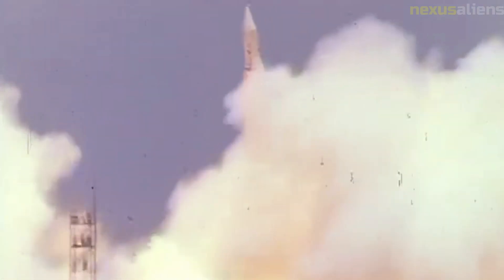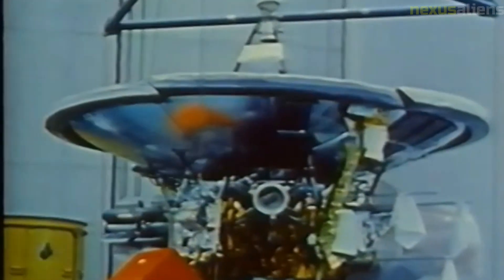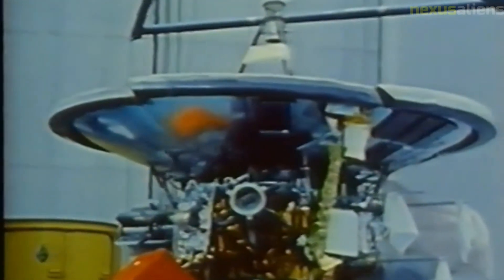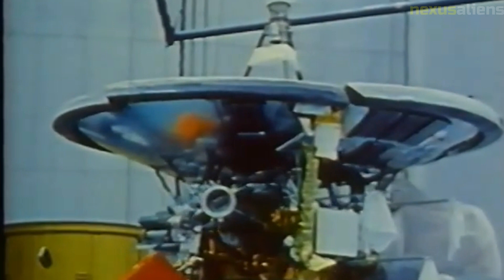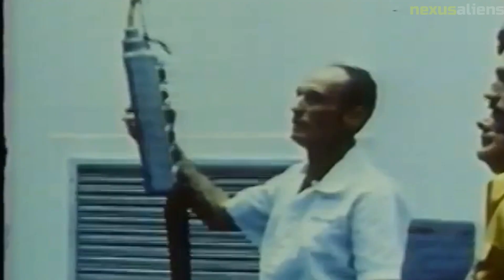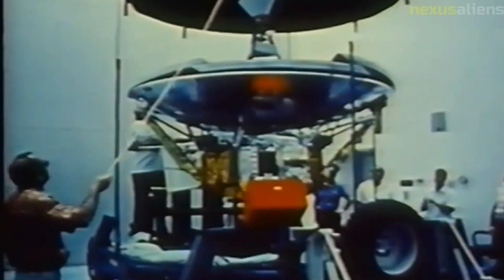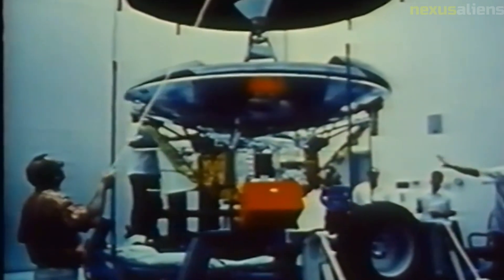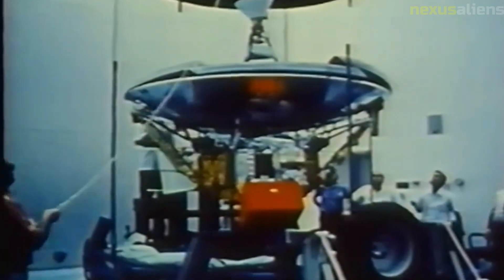Pioneer 9 A Pioneering Mission in Space Exploration and Scientific Discovery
Pioneer 9 was a spacecraft launched by NASA on November 8, 1968, and was part of the Pioneer program which aimed to explore the solar system. The spacecraft was designed to study interplanetary space and the environment of the Sun. It was the first spacecraft to use a solar orbit rather than a heliocentric orbit.

Pioneer 9 was the third spacecraft to be launched as part of the Pioneer program, following Pioneer 6 and Pioneer 7. Unlike its predecessors, which were launched into heliocentric orbits, Pioneer 9 was launched into an elliptical orbit around the Sun. The spacecraft carried a suite of scientific instruments to measure the solar wind, cosmic rays, and the magnetic field of the Sun.

Pioneer 9 was able to make several important discoveries during its mission. It was able to confirm the existence of the solar wind and discovered that the solar wind was not uniform, but rather had variable properties. Pioneer 9 also made the first direct measurements of the magnetic field of the Sun.

The spacecraft operated successfully for over 7 years, until it stopped transmitting data in 1977. Although it had a relatively short mission compared to some other space probes, Pioneer 9 paved the way for future missions that explored the outer solar system. The spacecraft also provided valuable data that helped scientists better understand the nature of the Sun and the interplanetary environment.